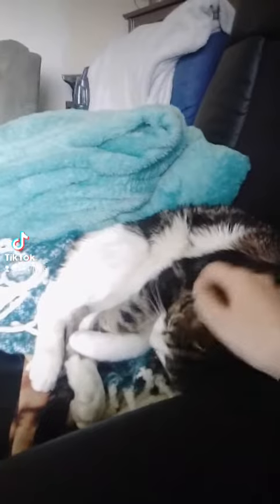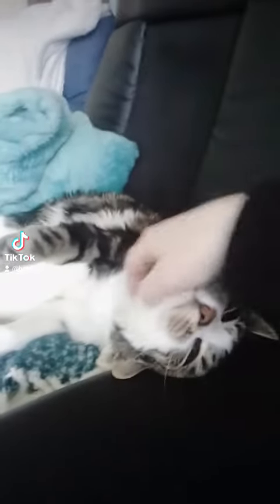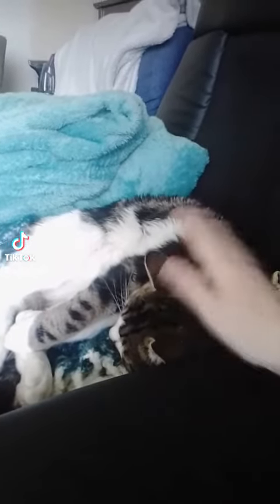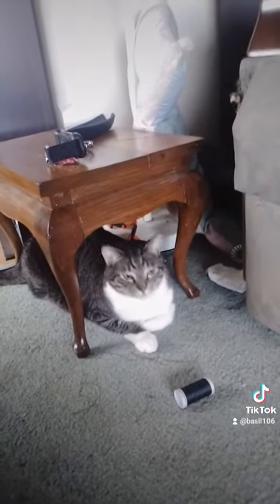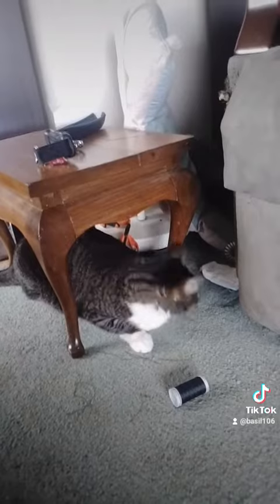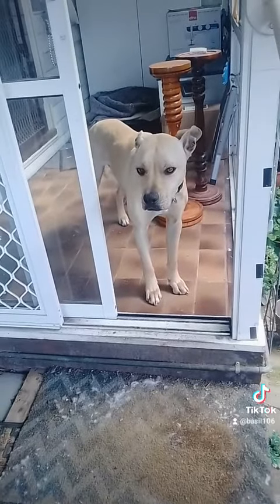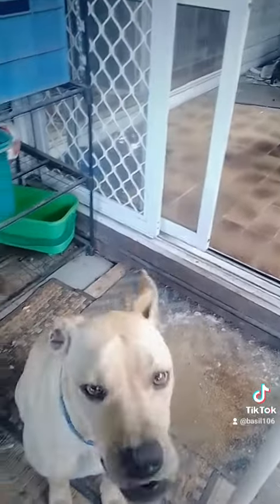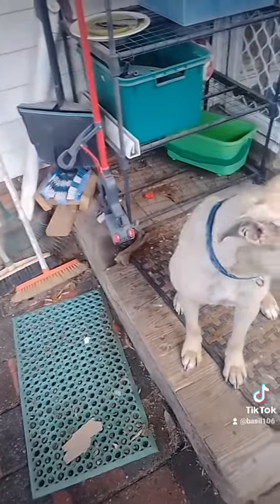Pet introduction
Introducing my family pet's